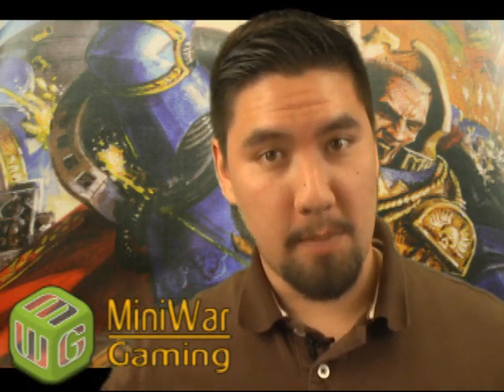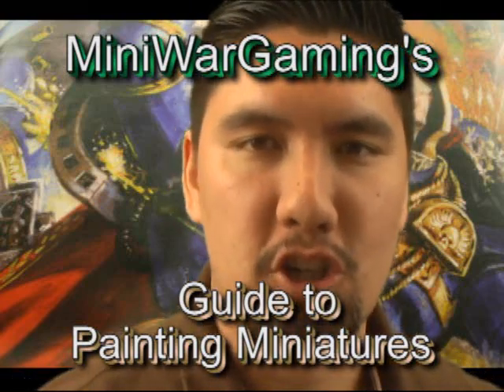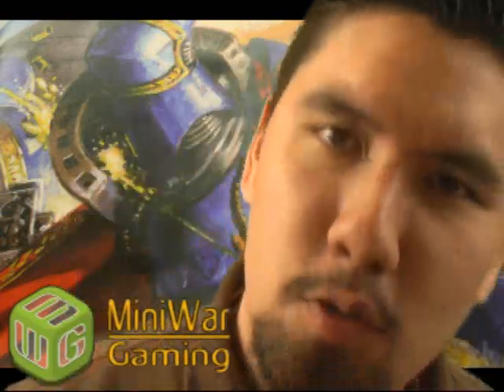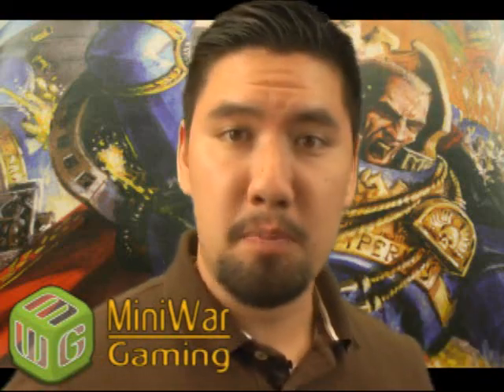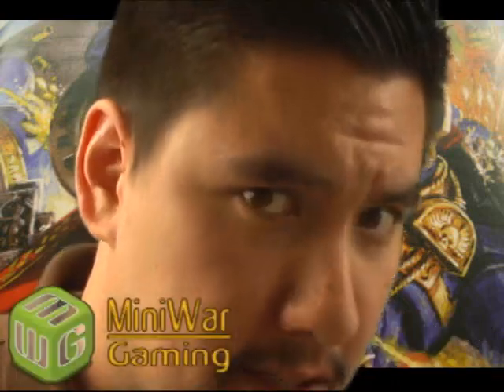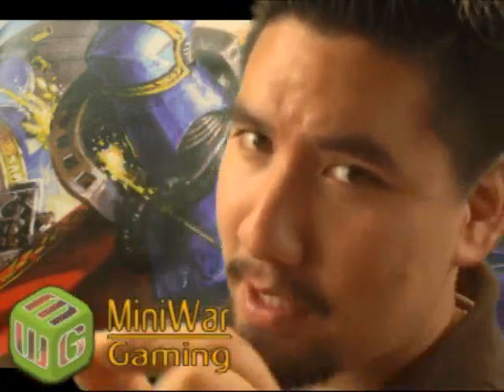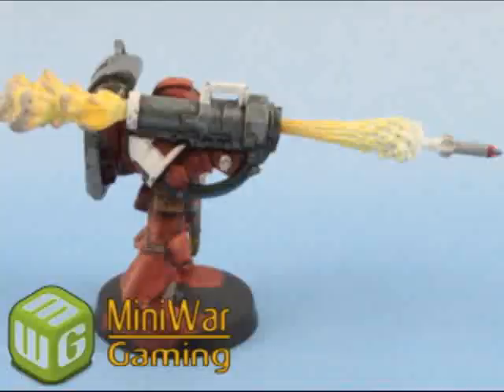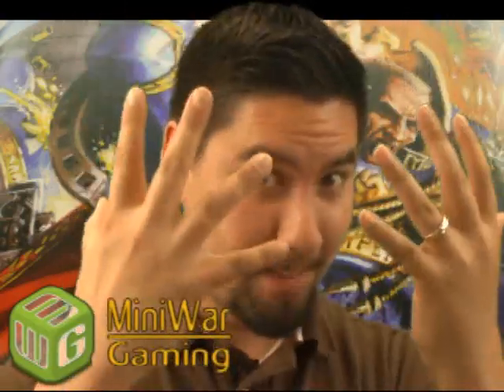MiniWarGaming Painting E-Book Free Preview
Click the link above to get your free preview of our upcoming painting e-book.

This e-book will not be free, but it will be available at a reasonable price.  You can count on the fact that the quality will be even higher than all of our free stuff.